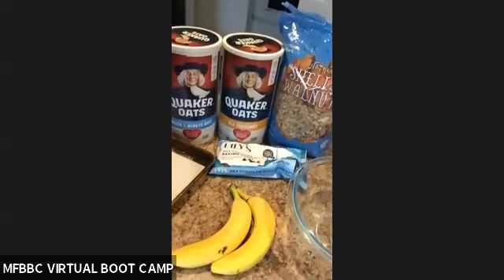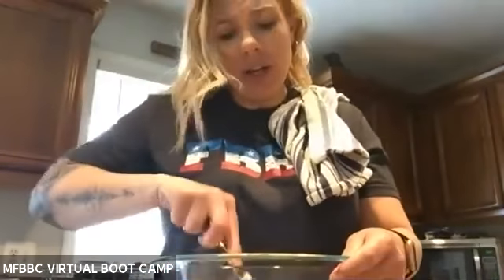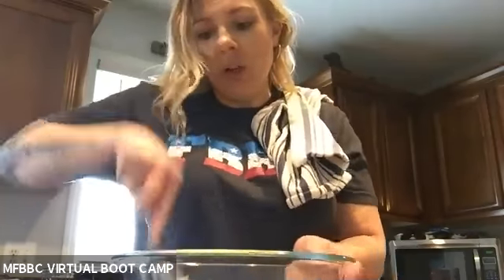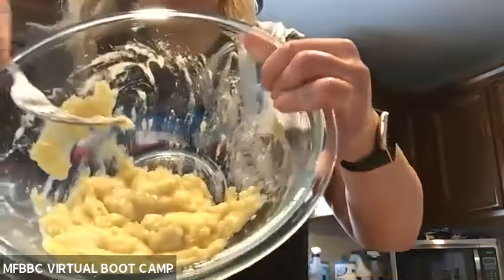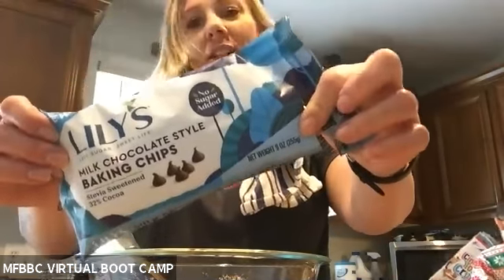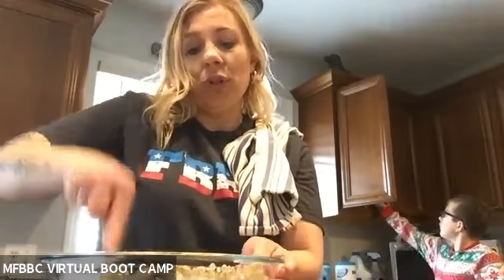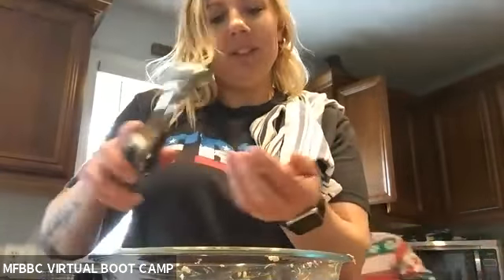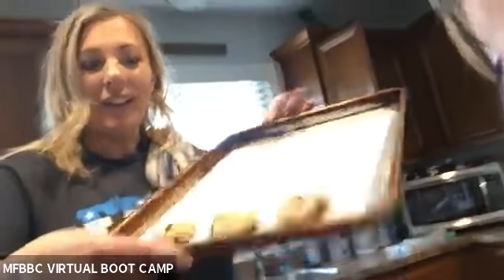Coach Jenn's Banana Oatmeal Breakfast Cookie